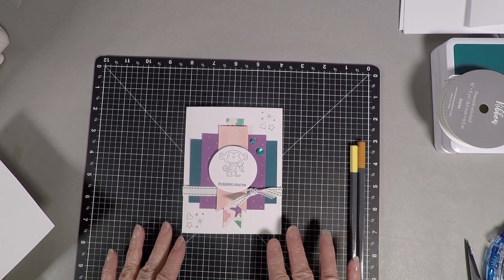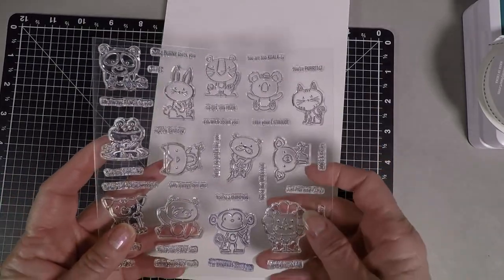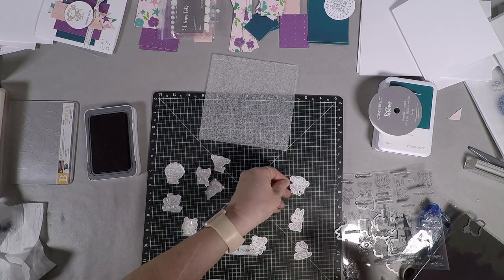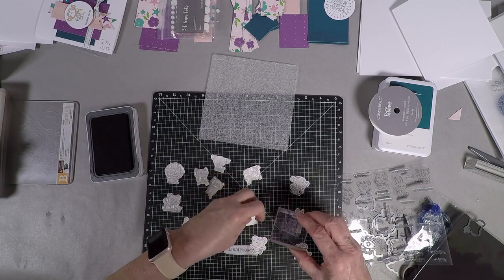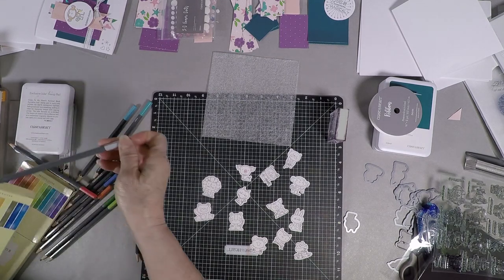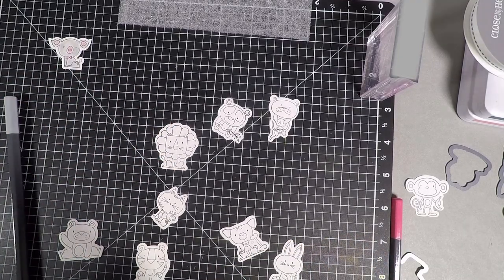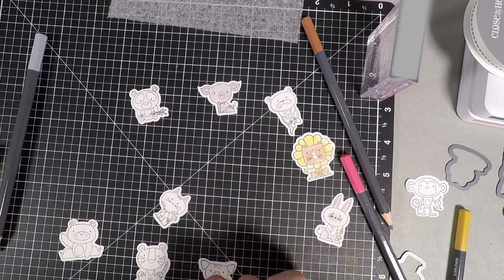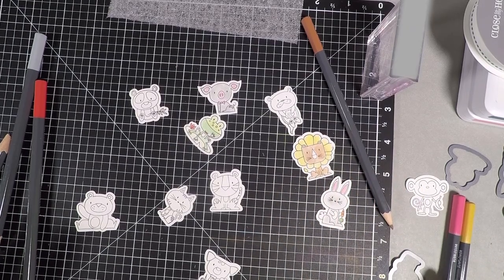Punny Pals and Something Magical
Easy to follow instructions for creating cards using pinks, purples, and teal colors. Makes 12 cards with envelopes. Kit includes 2 sets of embellishments and a stamp set that is perfect for versatile cards.